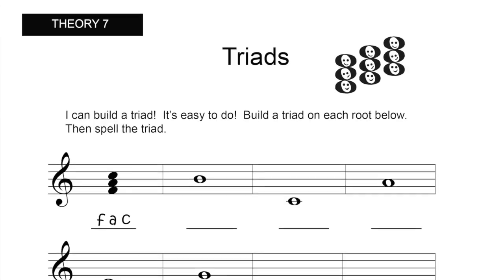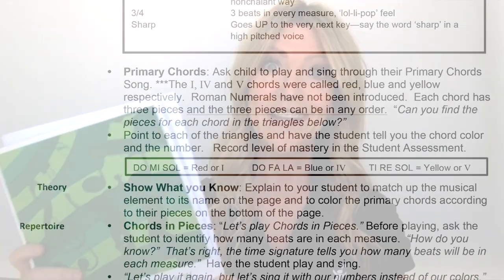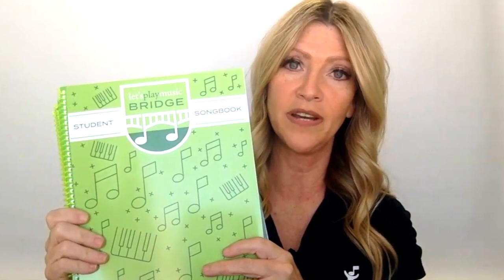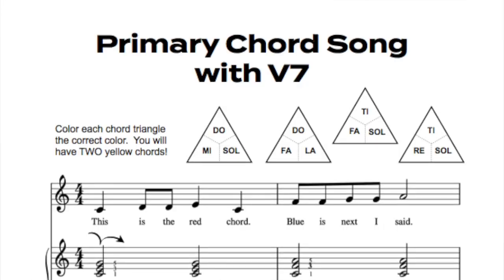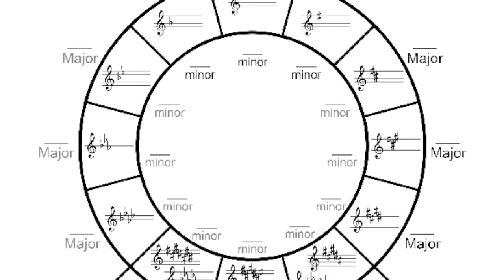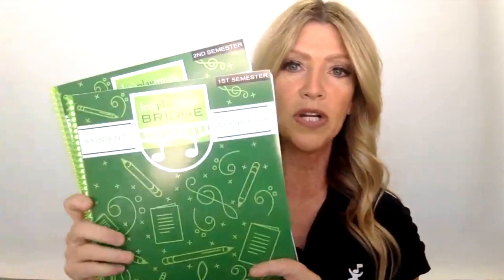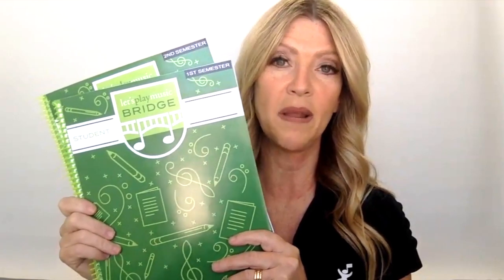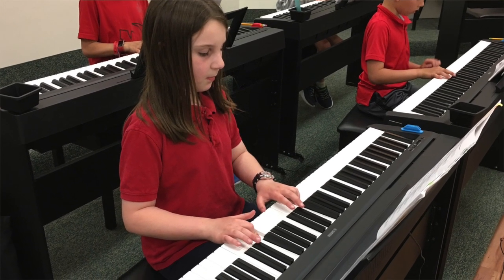Let's Play Music: Options for LPM Grads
Songbook, Workbooks, Technique Books, Audio Tracks, Flashcards and more for piano students!